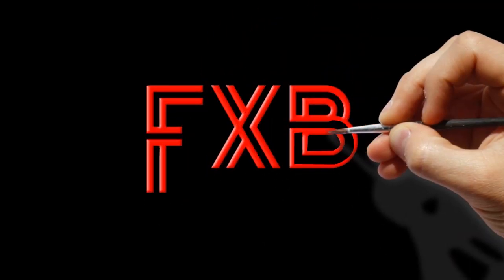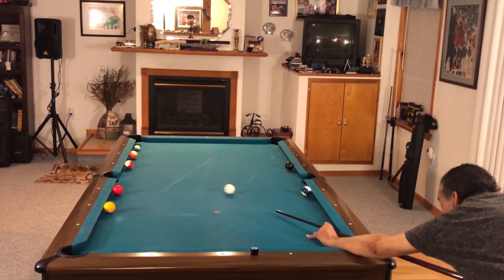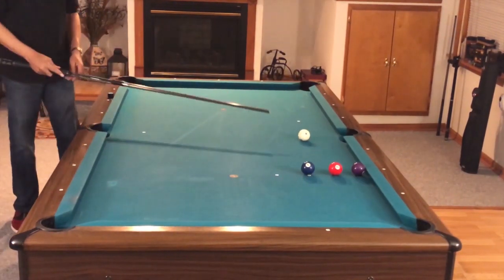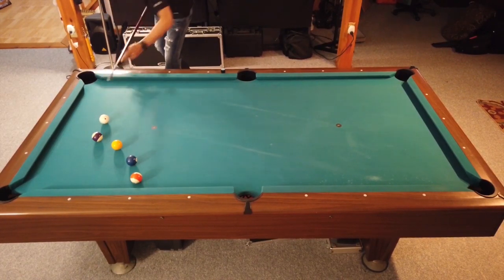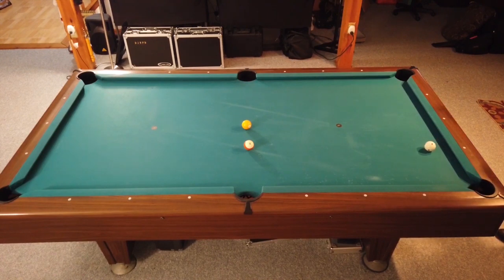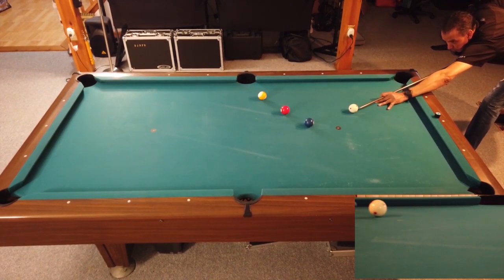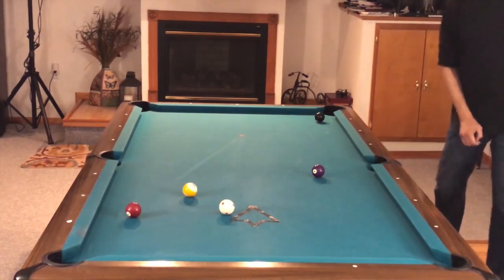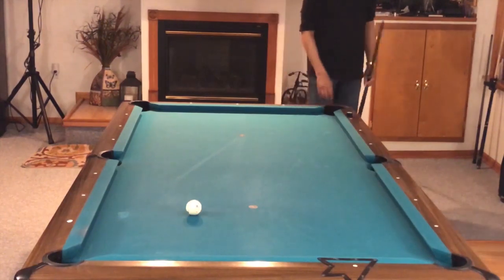BEST DRILLS for POOL PLAYERS EP. 1 - Improve your 8 BALL, and 9 BALL (POOL LESSONS)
This video teaches you a number of drills that will help improve the game of anyone, from beginner to advanced players. If you play 8 Ball, 9 Ball, 10 Ball, or even Straight Pool, these drills will improve your game in a major way in the shortest time period.  You are encouraged to adapt the drills to your skill level and make them your own.

My Equipment
Last 4 Ever Tip Tool (maybe the best ever)
Predator Revo Shaft
Predator 312 Pool Cue Shaft
Players HXTE4 PureX Technology Pool Cue

master class